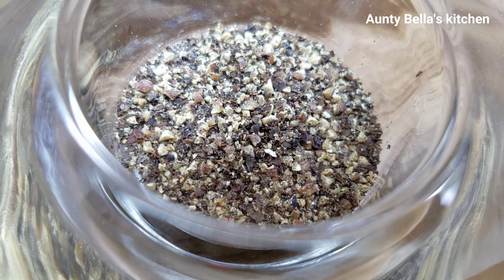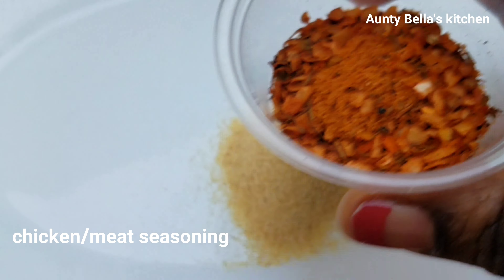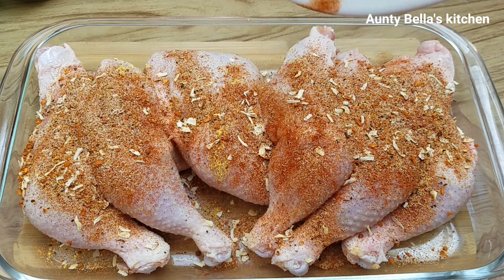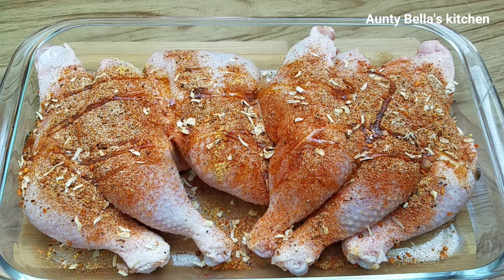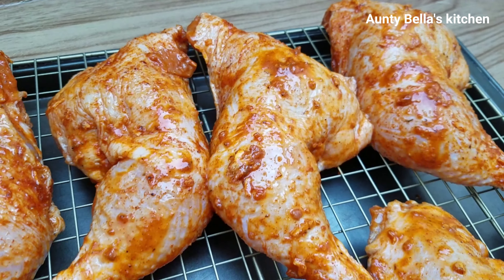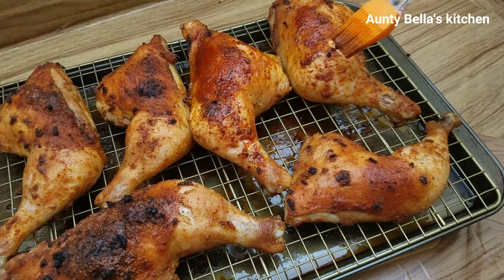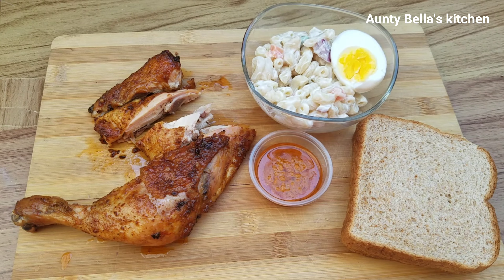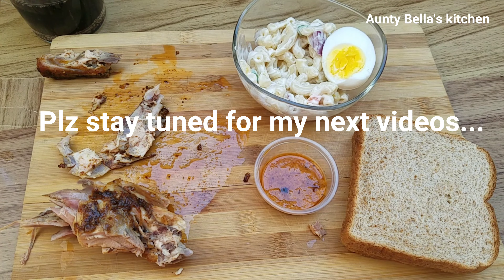How to Make the Perfect Grilled chicken 😋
Ingredients
For 6 chicken thighs,
1 and 1/2 teaspoon garlic powder
1 and 1/2 Tsp Steak House seasoning for meat and chicken
2 Tsp smoke paprika
1 Tsp salt and pepper
1 Tsp chicken stock
1 Tbsp dry onion
3- 5 Tbsp vegetable oil
2 Tbsp of soft butter( optional)
Let chicken marinate in the refrigerator overnight or for 2 hours before grilling.
Cooking time: Bake for 35-40 minutes on 400F. After continue broil on low for 6 minutes or until chicken is looking roasted. take it out , mix a little oil with paprika and brush the top to keep it moist. Flip chicken over grease again and broil for another 6 minutes .  Enjoy!